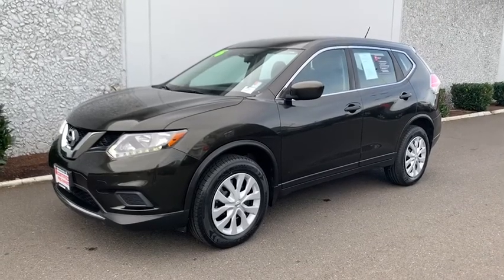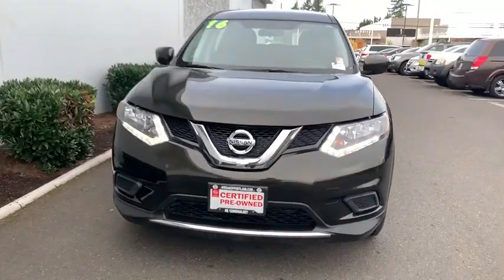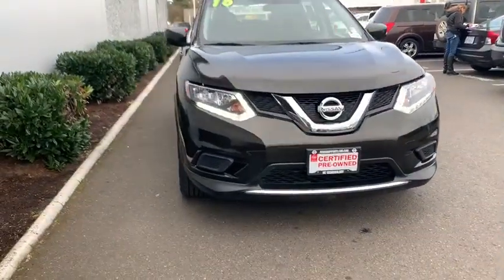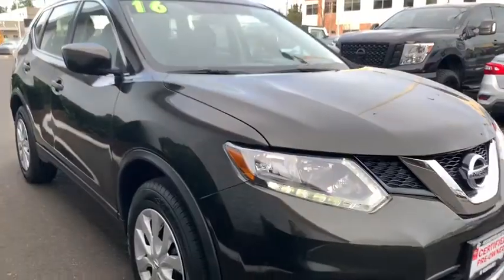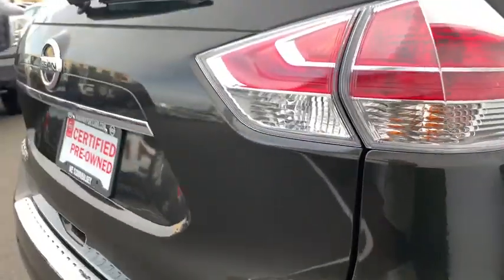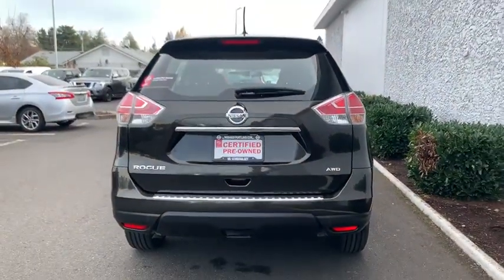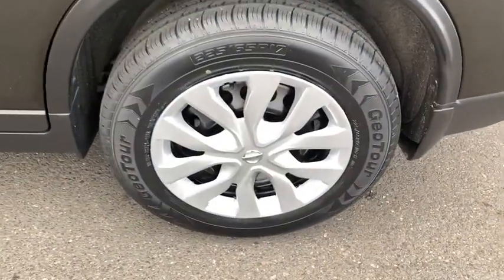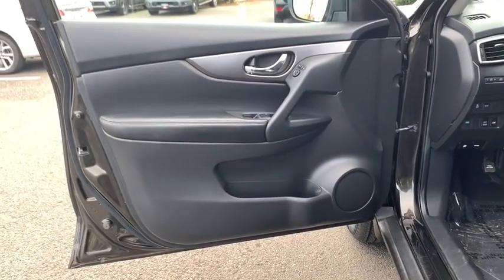2016 Nissan Rogue Portland, Beaverton, Vancouver, Gresham, Hillsboro, OR 2038812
MIDNIGHT JADE Used 2016 Nissan Rogue available in Portland, Oregon at Nissan of Portland. Servicing the Beaverton, Vancouver, Gresham, Hillsboro, OR area.
2016 Nissan Rogue AWD S - Stock#: 2038812 - VIN#: KNMAT2MV1GP637574

CARFAX 1-Owner, LOW MILES - 35,419! FUEL EFFICIENT 32 MPG Hwy/25 MPG City! Bluetooth, iPod/MP3 Input, Smart Device Integration CLICK ME!  KEY FEATURES INCLUDE All Wheel Drive, Back-Up Camera, Satellite Radio, iPod/MP3 Input, Bluetooth, CD Player, Smart Device Integration Nissan S with MIDNIGHT JADE exterior and Charcoal interior features a 4 Cylinder Engine with 170 HP at 6000 RPM*.   OPTION PACKAGES CHROME REAR BUMPER PROTECTOR. Rear Spoiler, MP3 Player, Keyless Entry, Steering Wheel Controls, Child Safety Locks.   EXPERTS REPORT Edmunds.com explains Upscale interior materials and design give the cabin a classy vibe. The interior also has a practical side, with up to 70 cubic feet of cargo room with the rear seatbacks folded down, a number that bests a number of competitors..   SHOP WITH CONFIDENCE CARFAX 1-Owner   Pricing analysis performed on 10/24/2019. Horsepower calculations based on trim engine configuration. Fuel economy calculations based on original manufacturer data for trim engine configuration. Please confirm the accuracy of the included equipment by calling us prior to purchase.